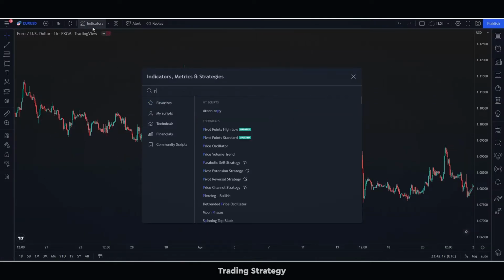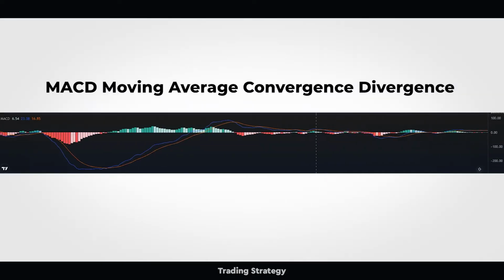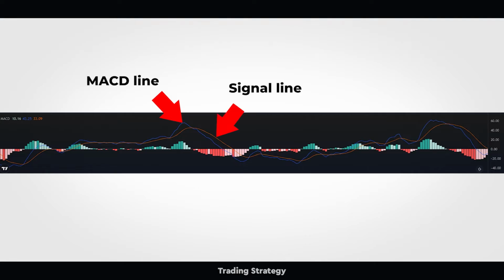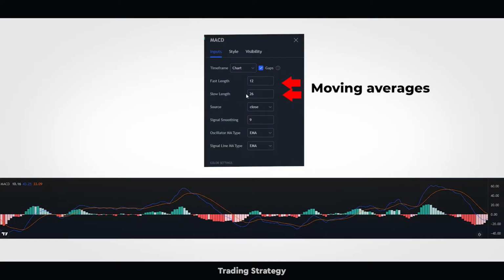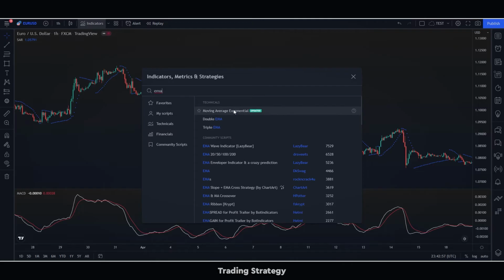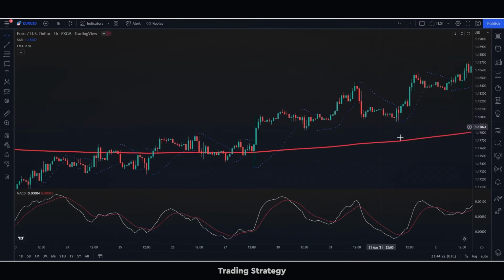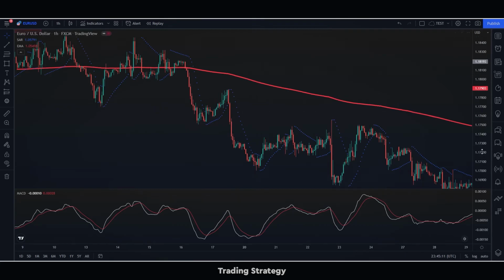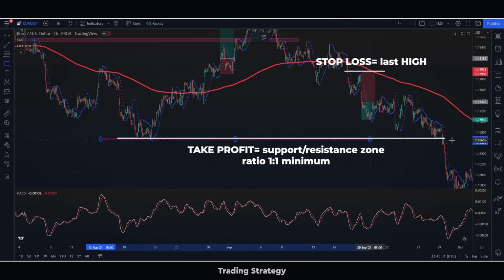93% Win Rate Highly Profitable MACD + Parabolic SAR + 100 EMA Trading Strategy (Proven +200 Trades)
In this video, I will show you the best strategy that you can use with the 100 Exponencial Moving Average (EMA) + Parabolic SAR indicator + MACD indicator.

The parabolic SAR is a technical indicator used to determine the price direction of an asset, as well as draw attention to when the price direction is changing. Sometimes known as the "stop and reversal system," the parabolic SAR was developed by J. Welles Wilder Jr., creator of the relative strength index (RSI).

You will learn about:

- How to use the Exponencial Moving Average (EMA).
- What is the Exponencial Moving Average (EMA).
- How to use the Parabolic SAR indicator.
- How to set up the Parabolic SAR indicator.
- What is the Parabolic SAR indicator.
- How to use the MACD indicator.
- How to set up the MACD indicator.
- What is the MACD indicator.
- Ratio risk/benefit .